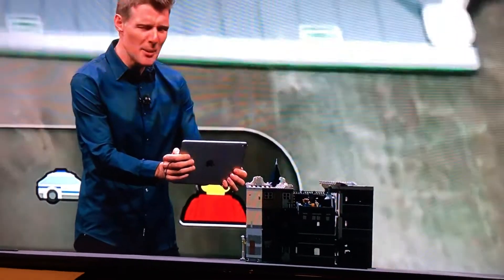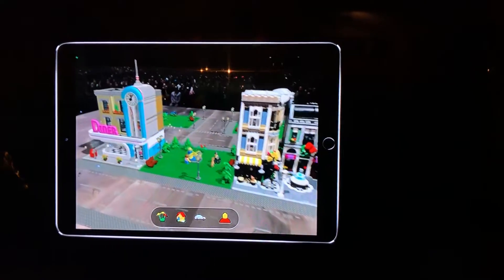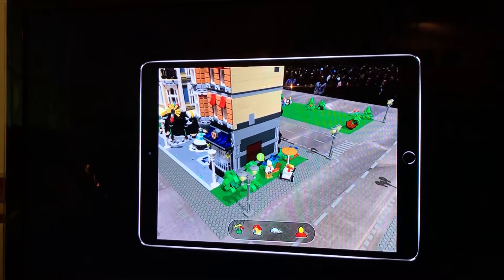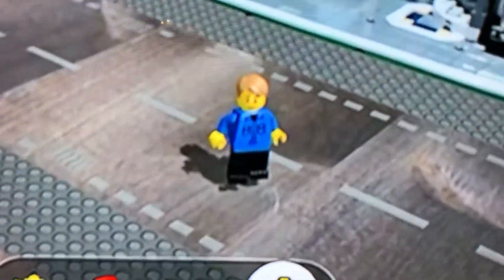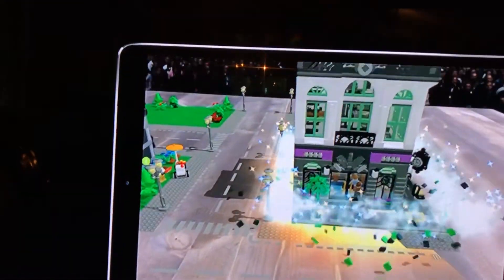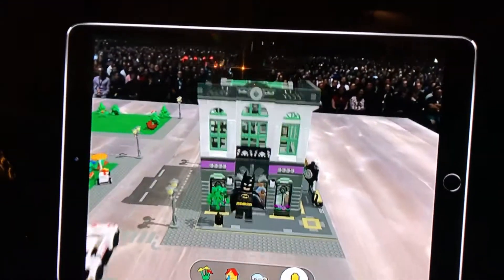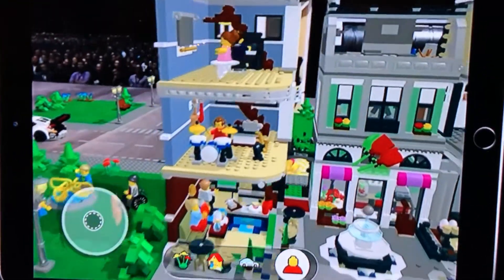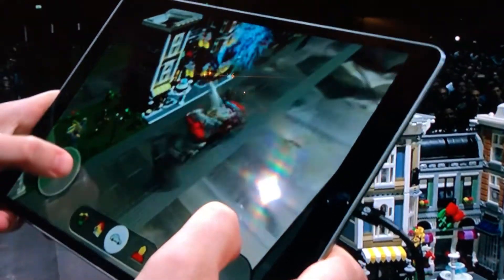Augmented Reality Legos from Apple’s June 4, 2018 WWDC18 event